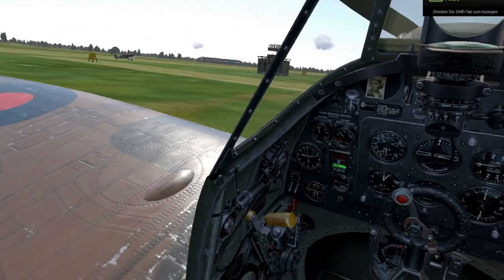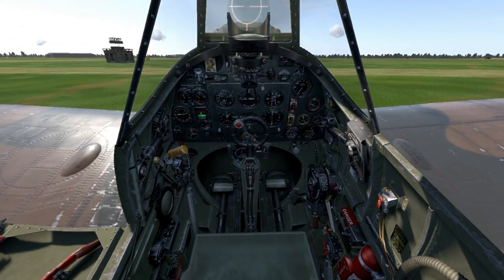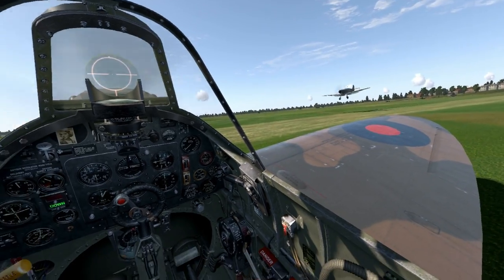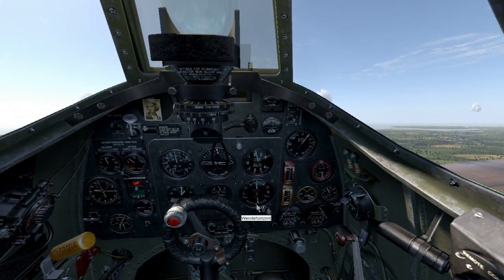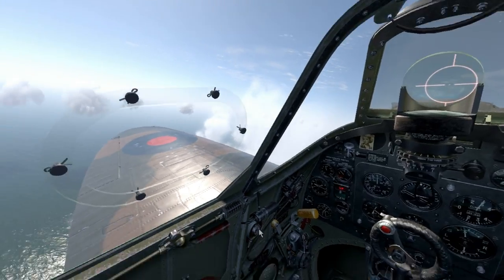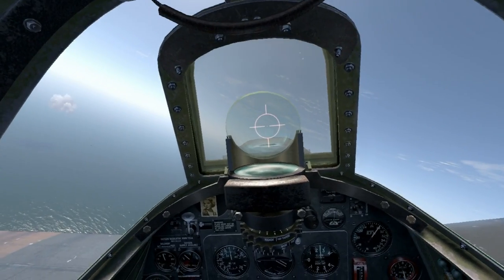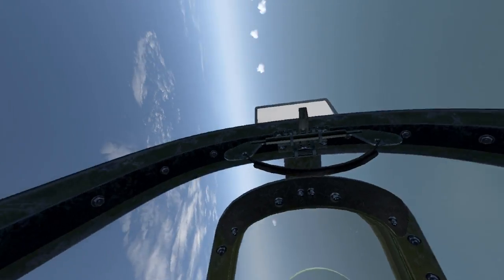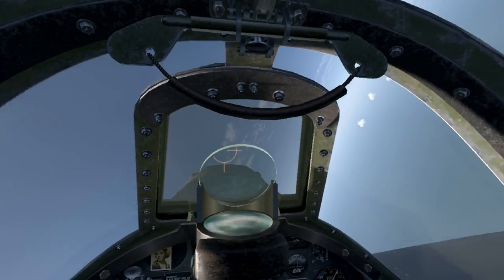Cliffs of Dover, Online Victory against 3 bf109s with the Spitfire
Want to support me, make me do more Flight Videos on a weekly basis and build my own Plane?
If you are interested in taking flight lessons, write me a PM ( in the channel info)

Special thx to my Patreons and Students!
Hi, here is my long promised Tutorial and Lets Play from the british perspective. Be sure to like the shit out of this Video if you want more :)